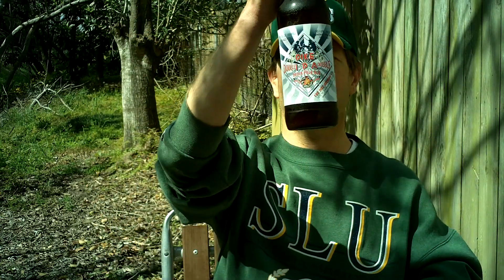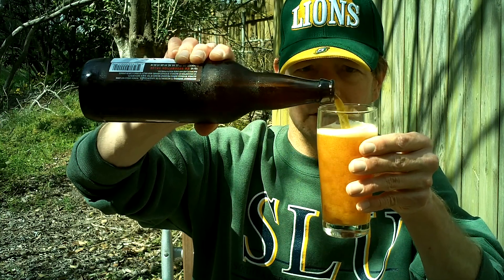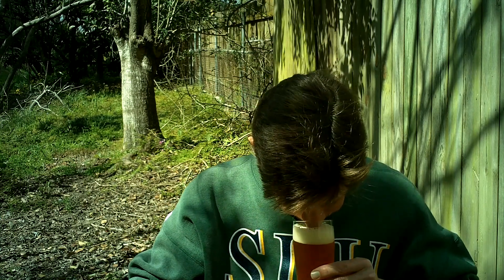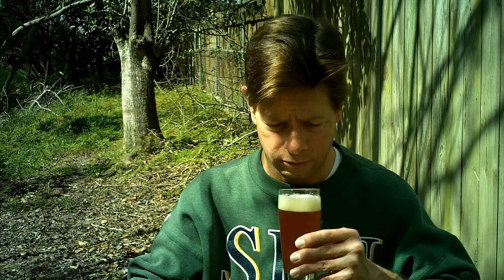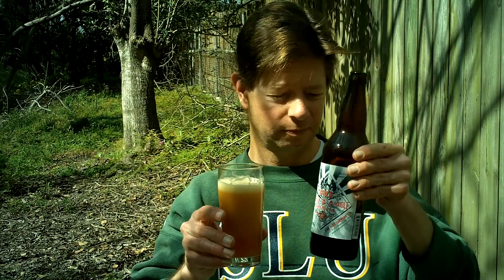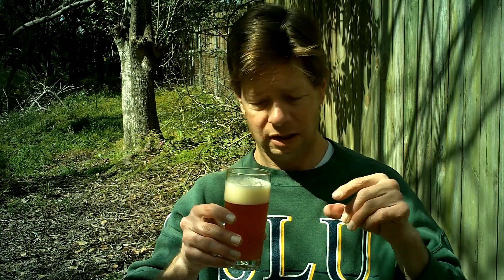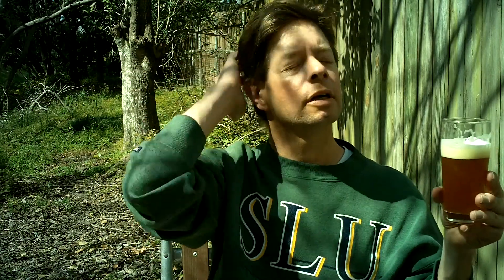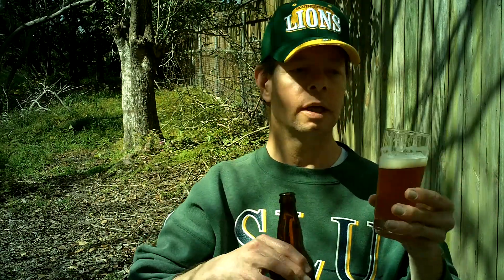Louisiana Beer Reviews: Pike Double IPA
8% alcohol. 80 IBU. Introduced in 2009. Brewed in Seattle, Washington.